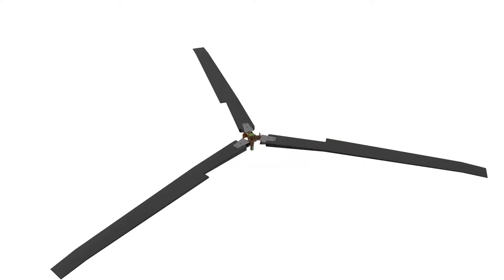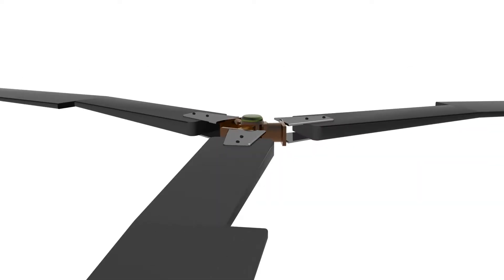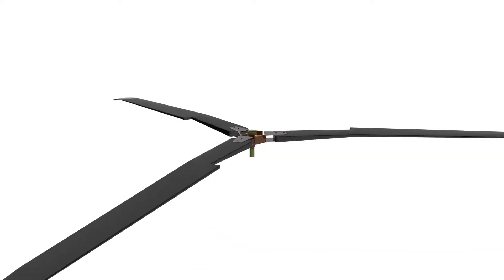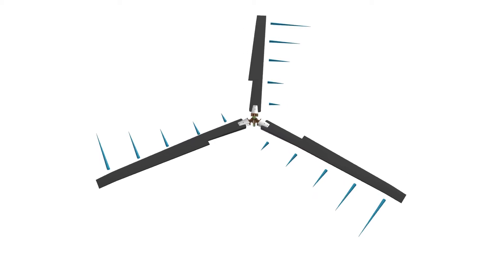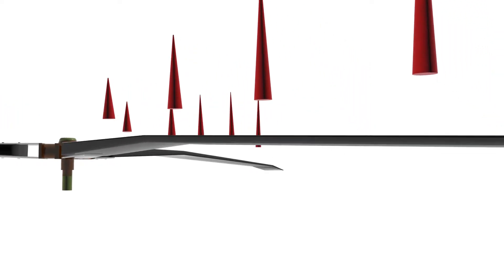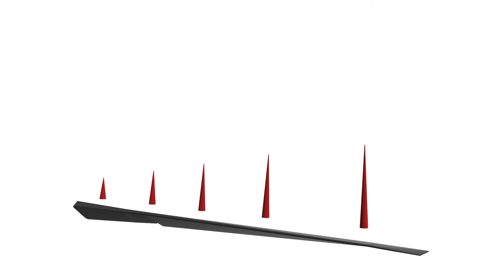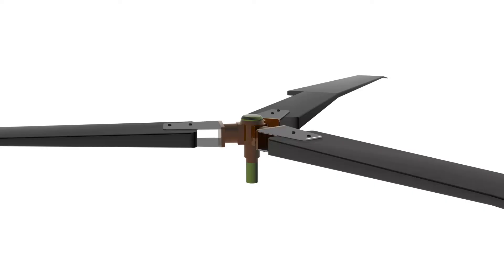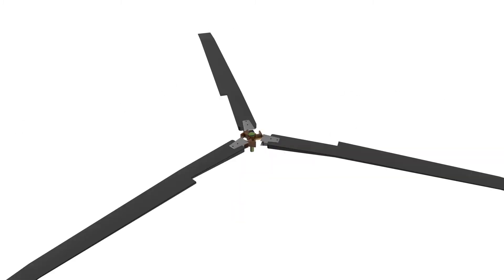Why are Turbine Blades Twisted? -- ANIMATION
Why are Turbine Blades Twisted? Explained with animation